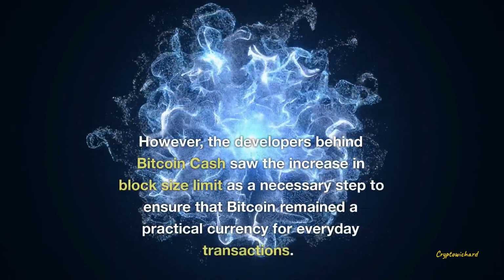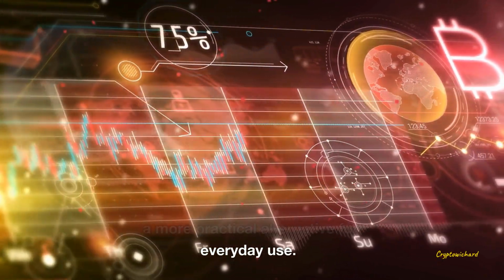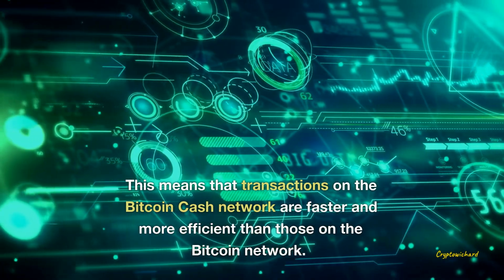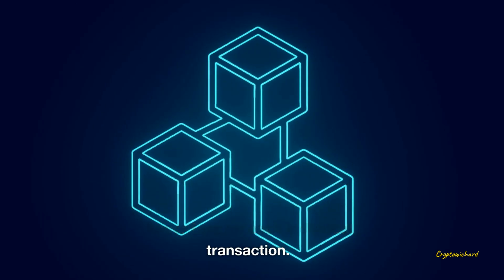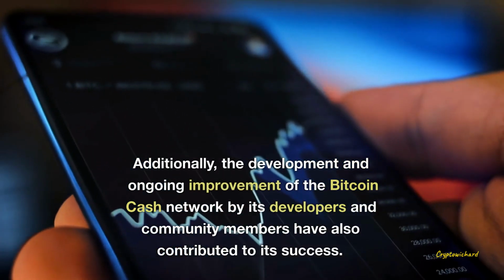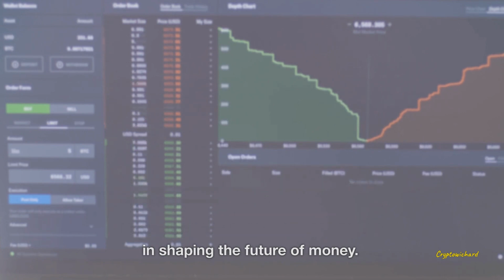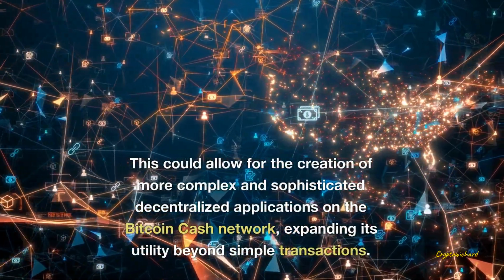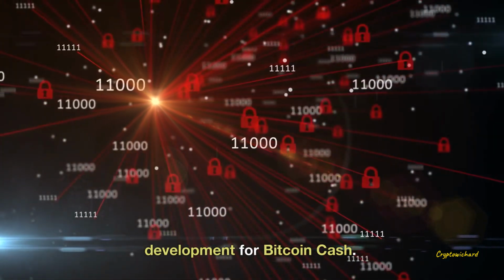Bitcoin Cash vs. Bitcoin Which Cryptocurrency Reigns Supreme?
Do you want to invest in crypto !!! look at cryptowichard he tells stories about your favorite altcoin and gives tips about the investment possibilities

❗ I am not responsible for your losses

Chat Rules:
❌No other language except English Dutch

This video is for “Educational” purposes only and it does not encourage anyone to take any trade. This is not a recommendation. Consult your financial advisor before any investment or trades. There are risks associated with trading. We are not financial advisors, so anything commented during this video should not be interpreted as investment advice. I and my channel will not be responsible for any profit or loss.